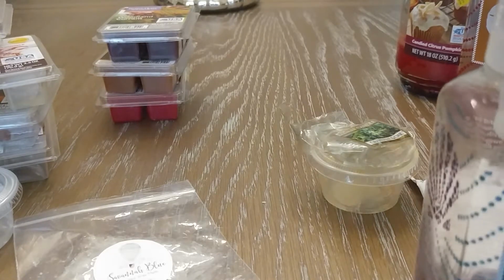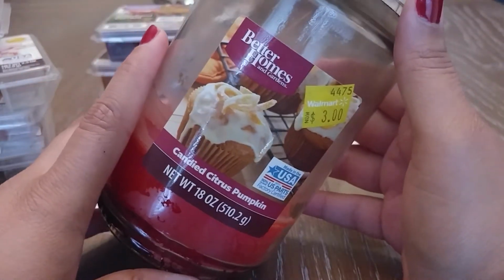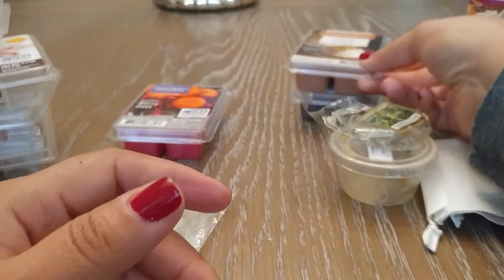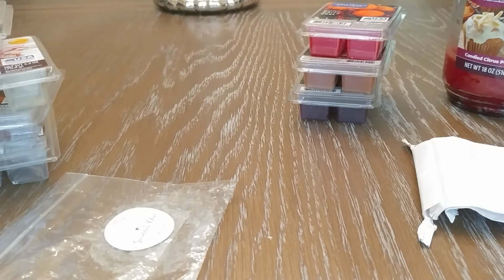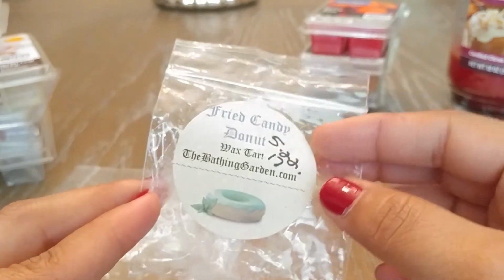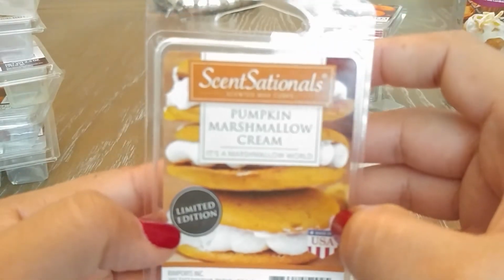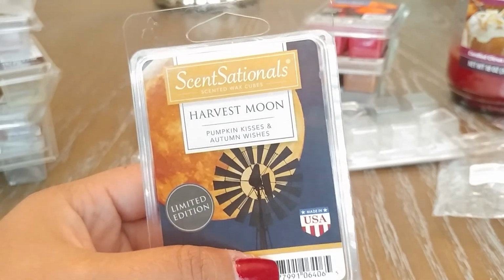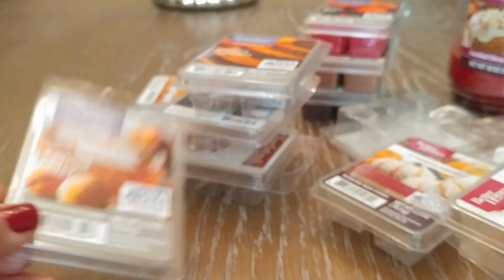MONTHLY WAX MELTDOWN-SEPT 2017